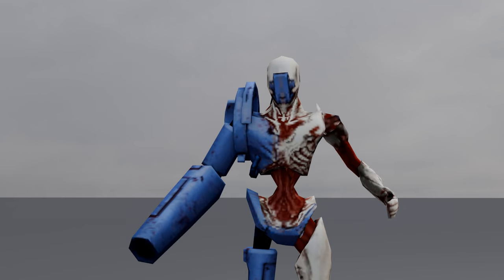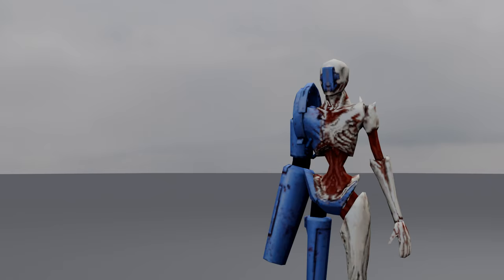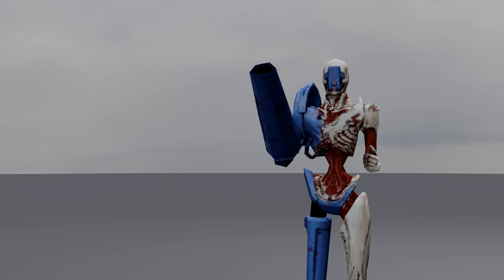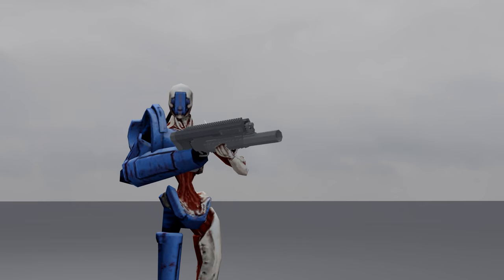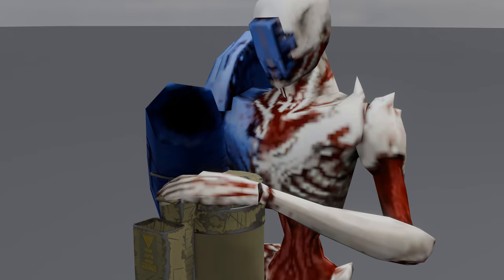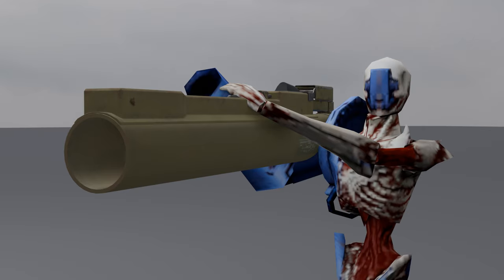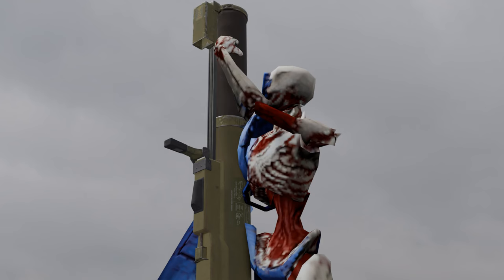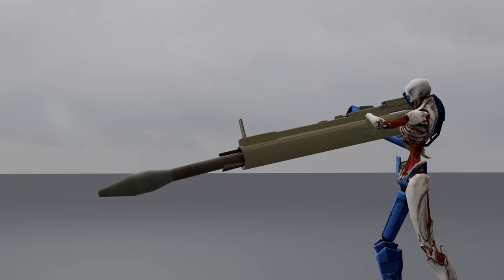Soldier tests explosives - ULTRAKILL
Audio by @Hoot